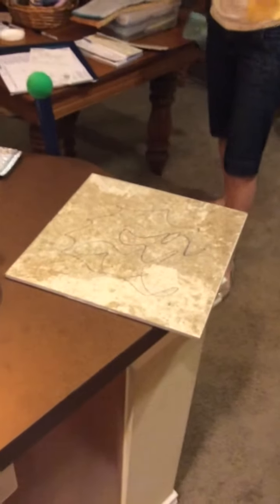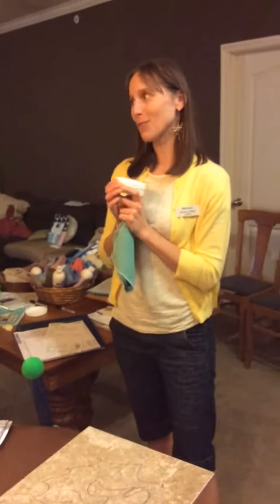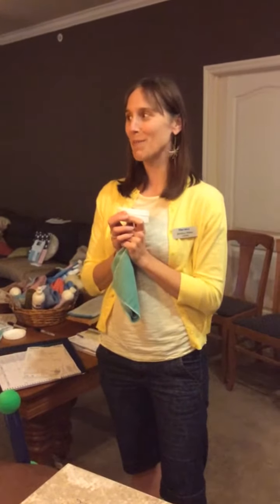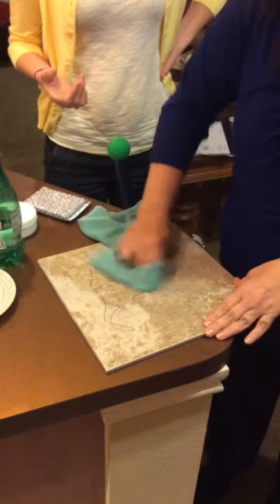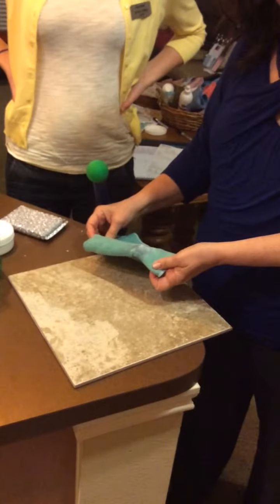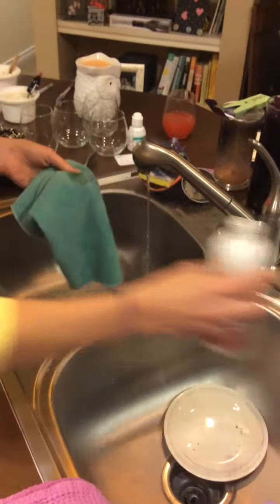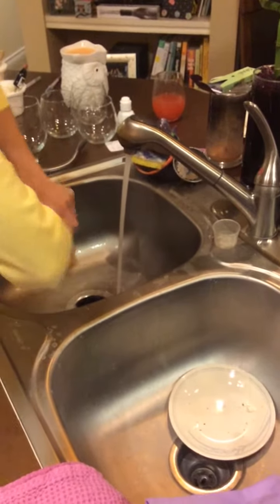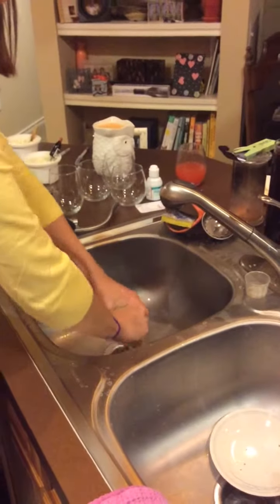Getting Sharpie off of tile with Norwex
Jennica Miller demonstrates how easy it is to get permanent marker off of surfaces with Norwex.